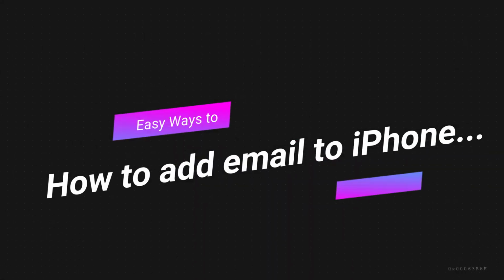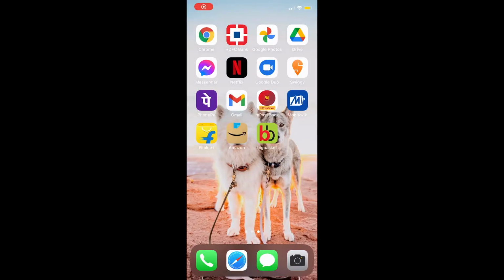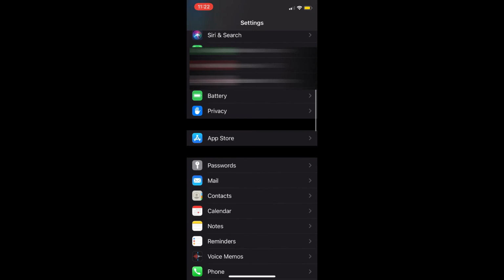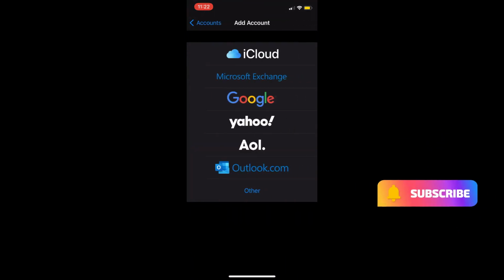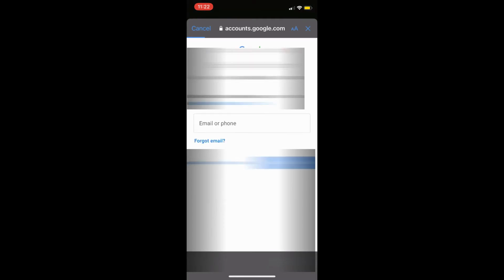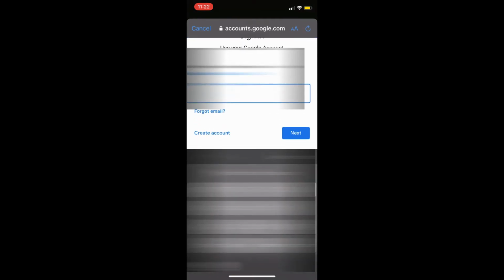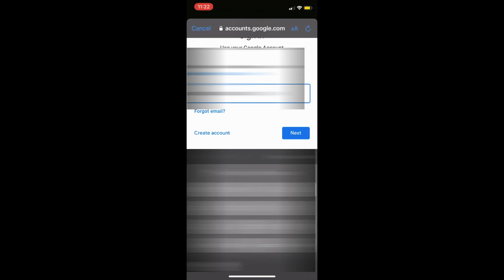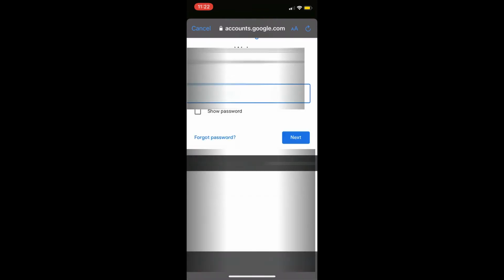How to add Email to iPhone | Set up email account on iPhone | Sign in email in iPhone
Know how to add email to iPhone manually. Go through the video guide for step by step process to log in to an email on iPhone.

1. Go to settings and Scroll till Mail
2. click on accounts after that, add account
And this is how you can add any email on iPhone, iPad.